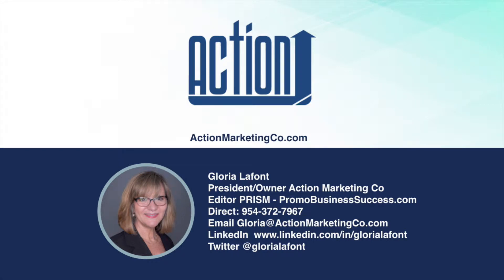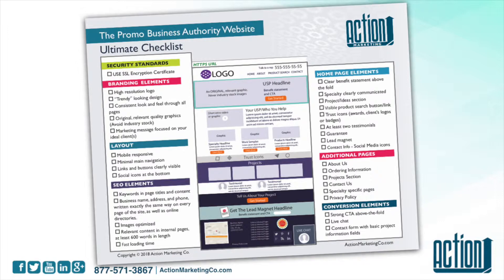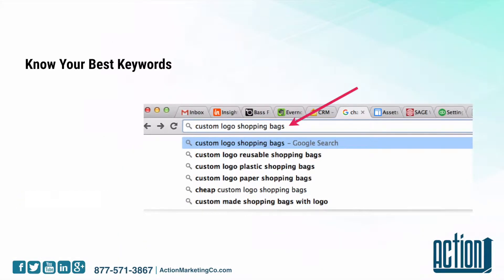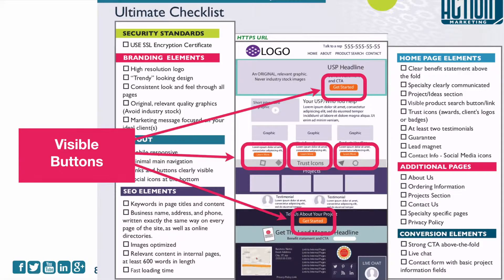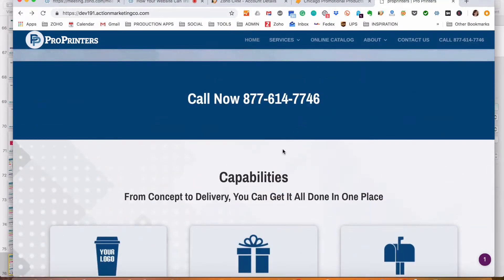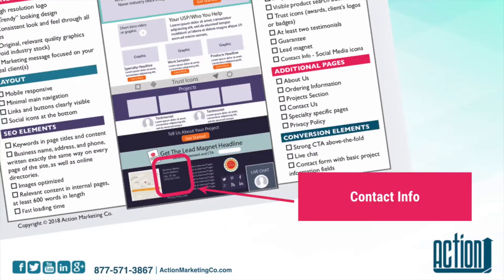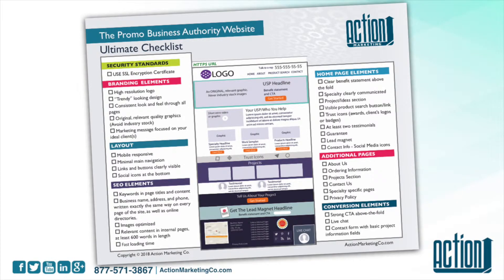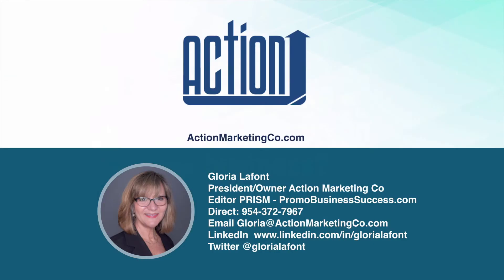Website Checklist Walkthrough Video